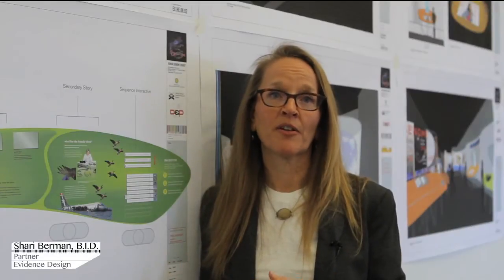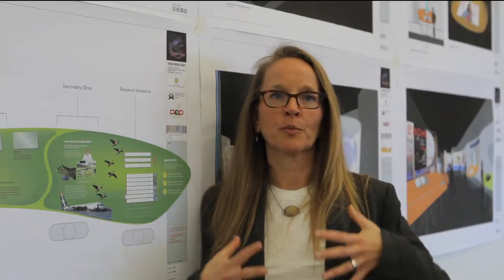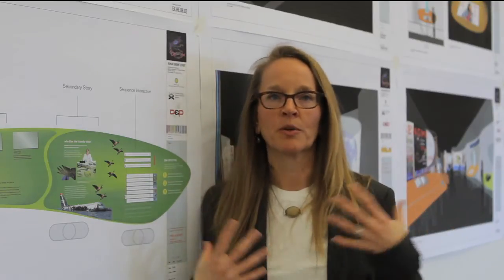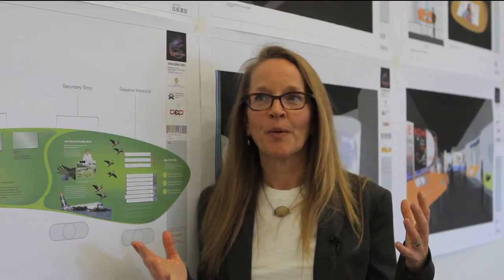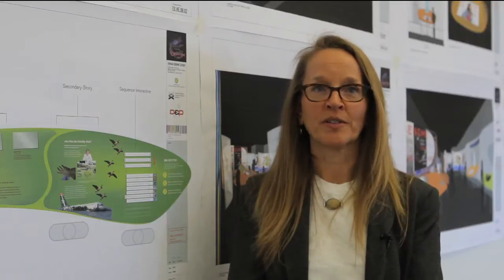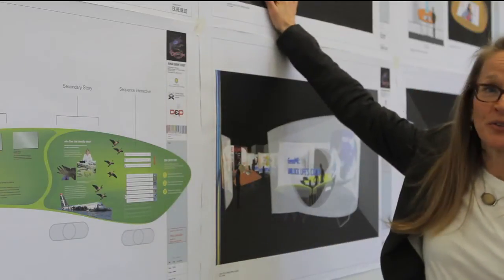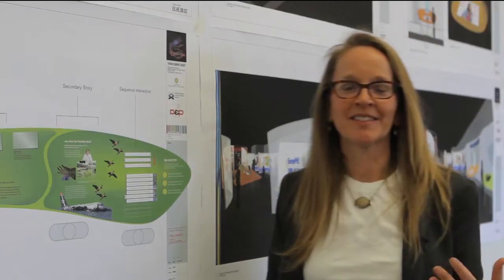Favorite Things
Developing an exhibition requires the expertise of people in many different fields.  During the process, certain parts of the exhibition begin to stand out and become the personal favorites of the exhibition’s creators.